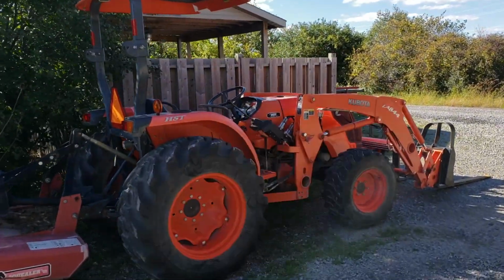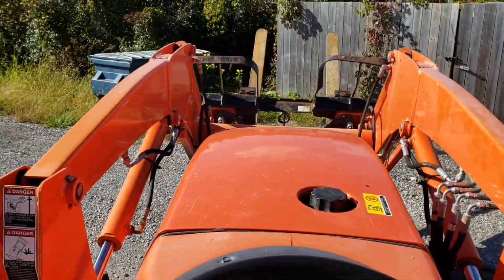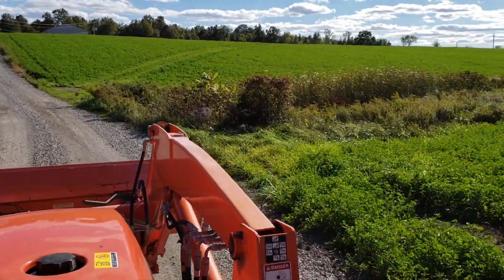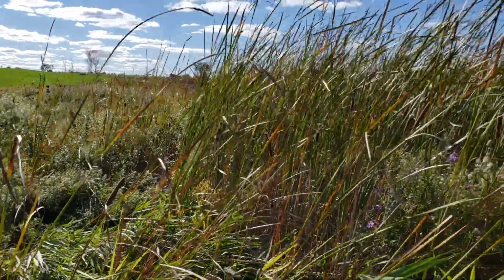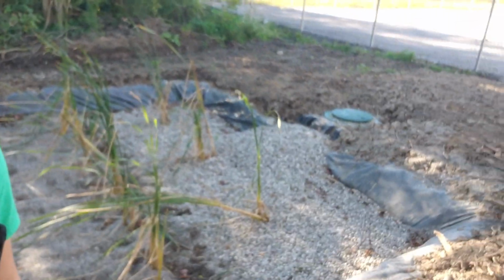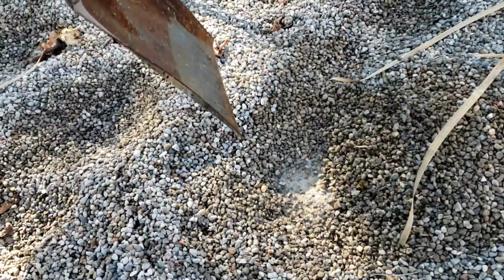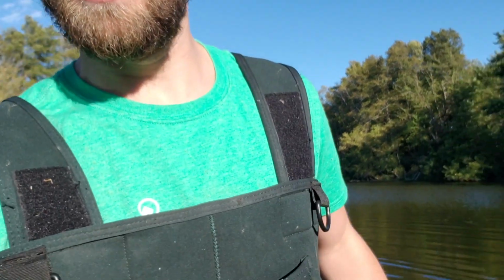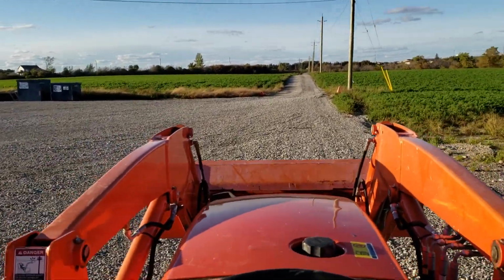Riding a tractor! And building a pond.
This is a video of Tio using his loader to load up some cattails that he's transplanting to a pond he designed to clean up water.